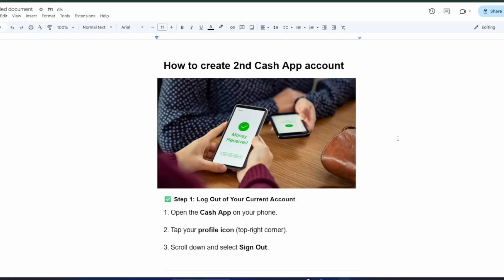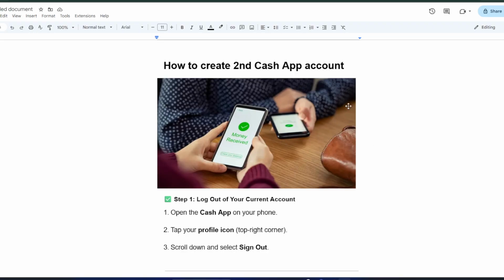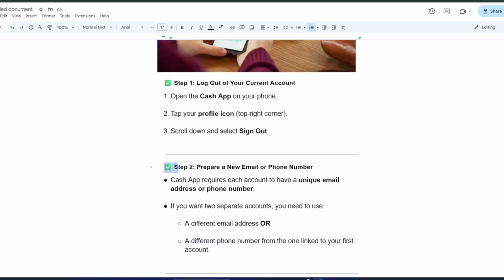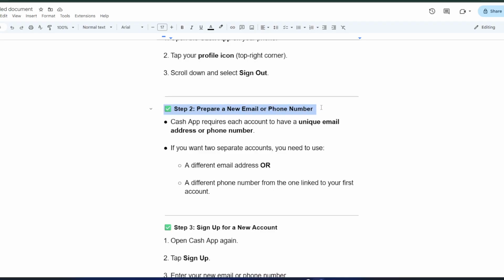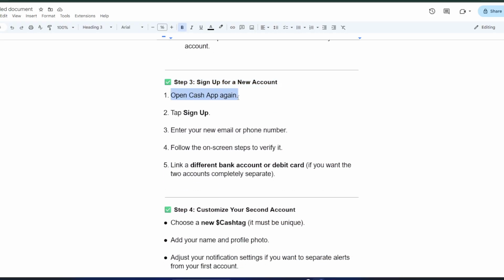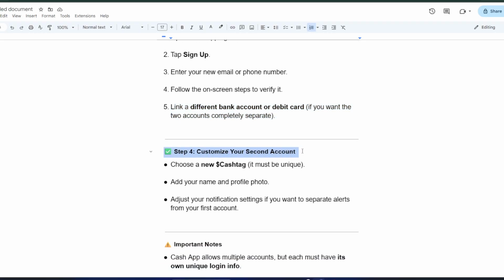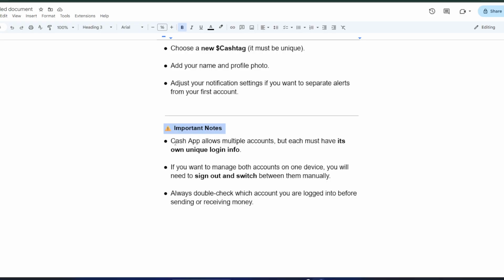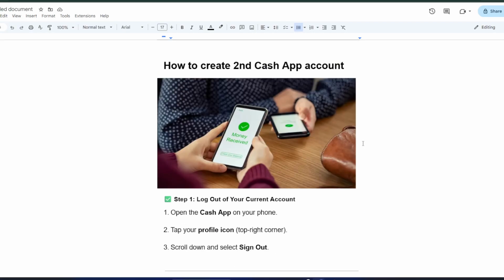How to Create 2nd Cash App Account - 2025 (Simple Tutorial)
How to Create 2nd Cash App Account
In this video, you’ll learn how to create a 2nd Cash App account step by step. From setting up with a new email or phone number, to linking another bank account, this guide will make the process easy. Watch till the end to understand the requirements, tips, and tricks for managing multiple Cash App accounts without issues.